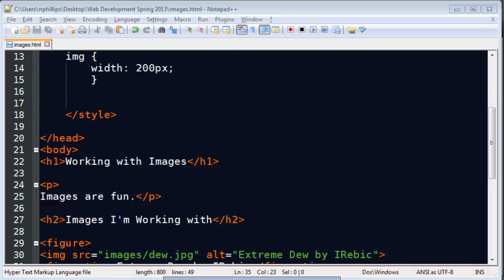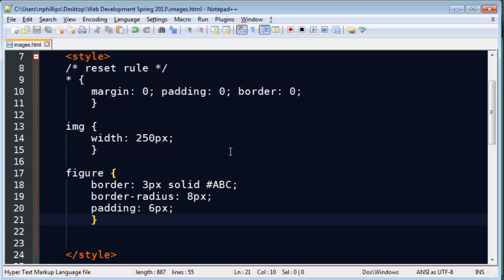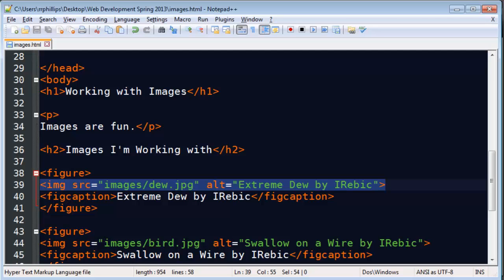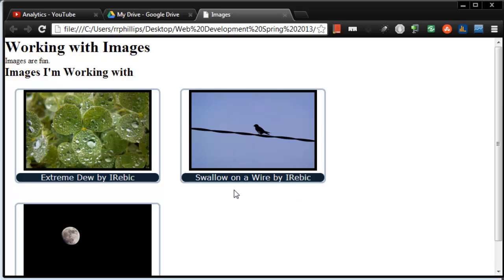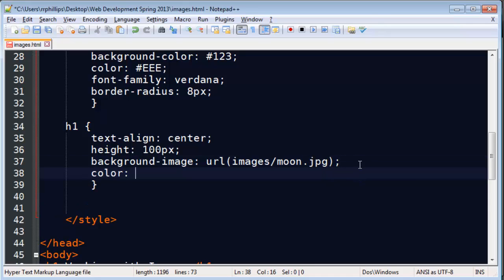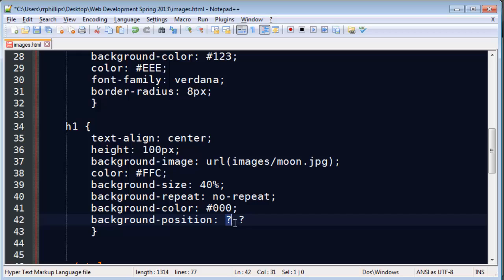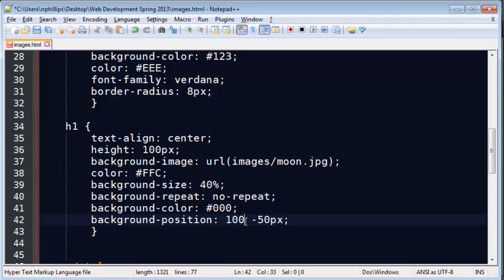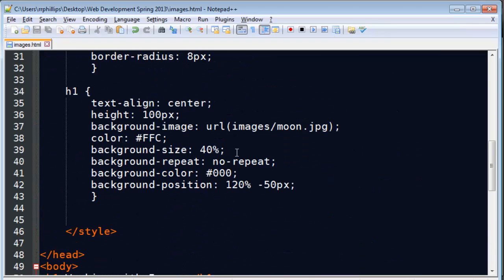HTML and CSS for adding Photos / Images to a Web Page Part 2